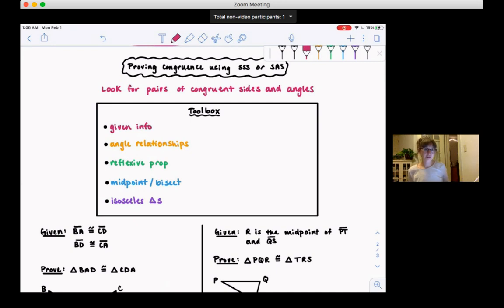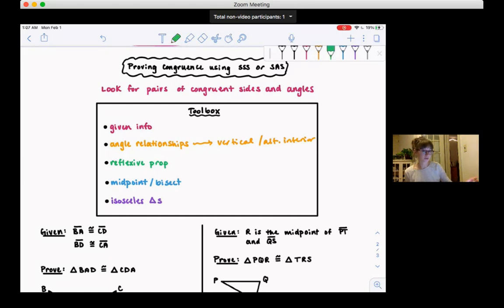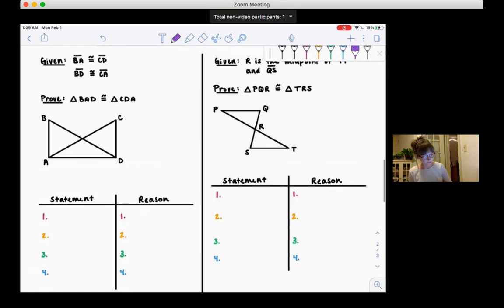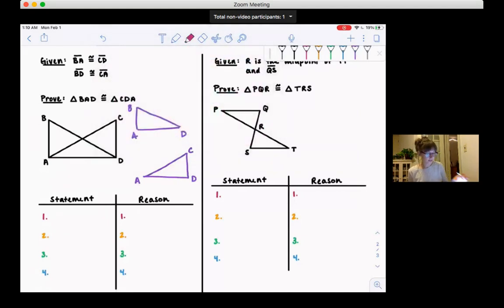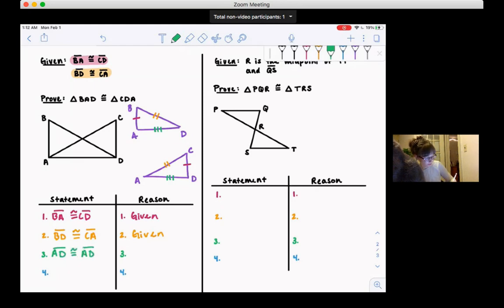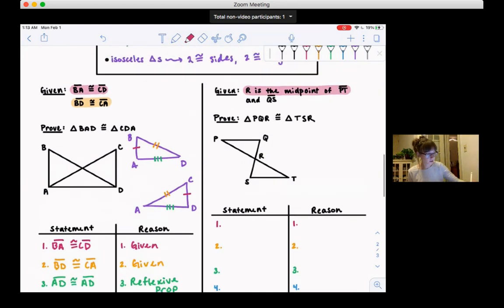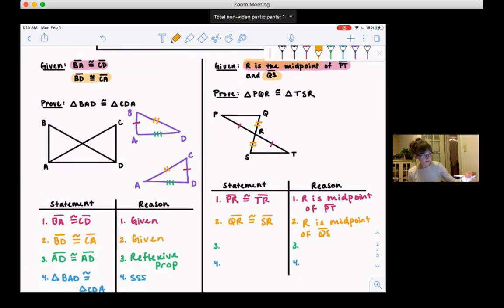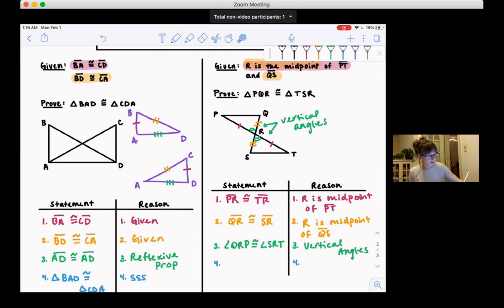g 3.4 Video (Part 2 - Proofs)